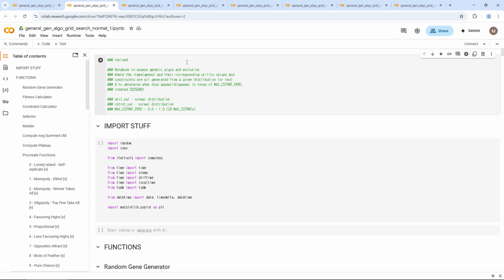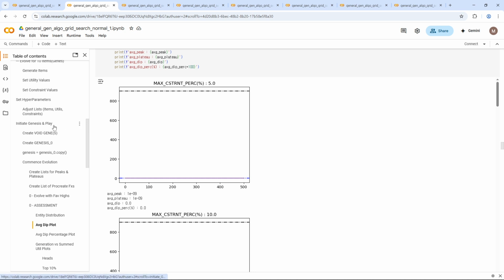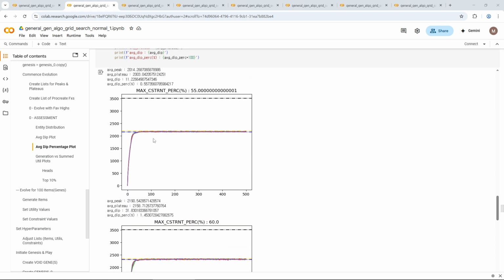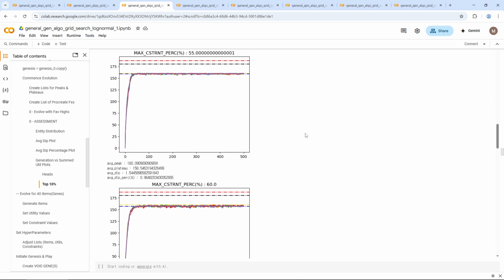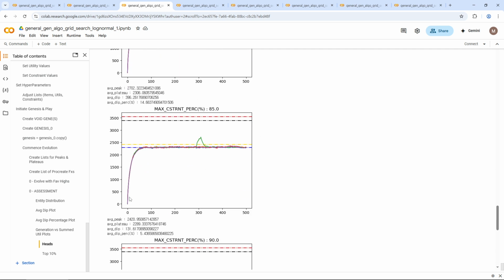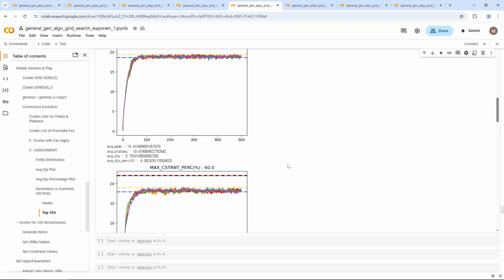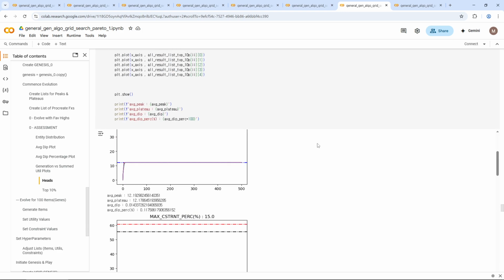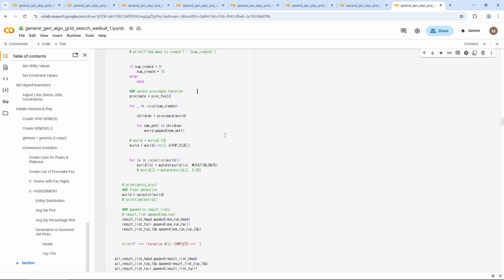Genetic Algorithm - General Genetic Algo Distributions (part 1)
In this video, I start(ed) looking into more generalised(or generated) values for utility & constraints for ITEMS.

Yes, the values will be generated according to some given distributions.

(raw footage)
filename: general_gen_algo_dists_1.mp4